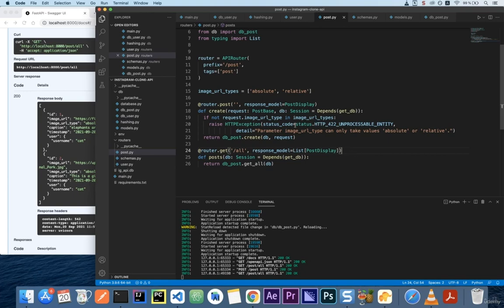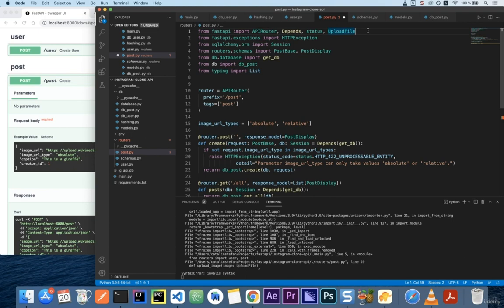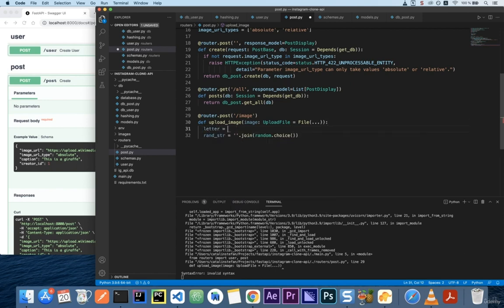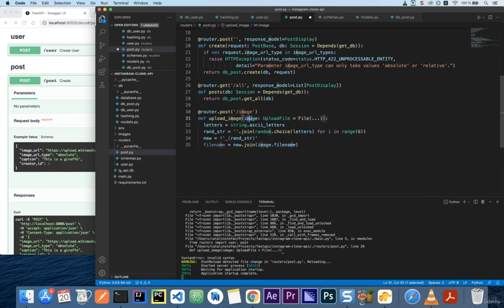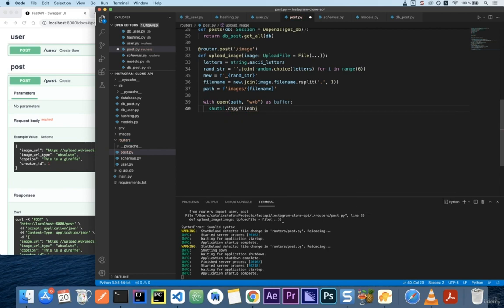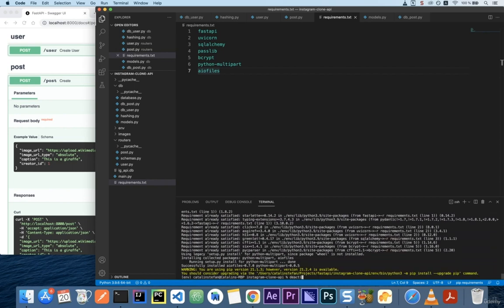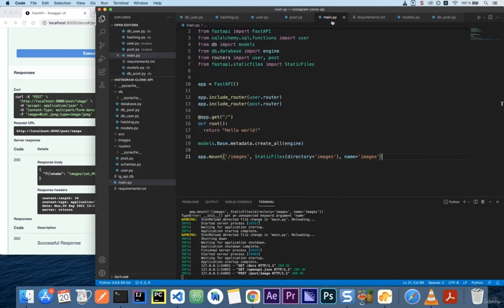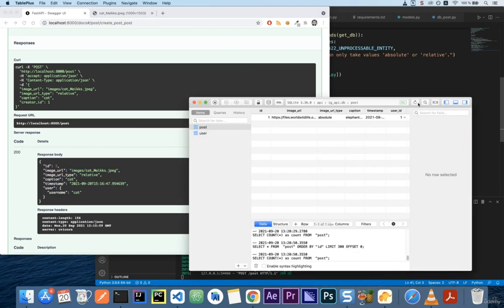10 Upload image